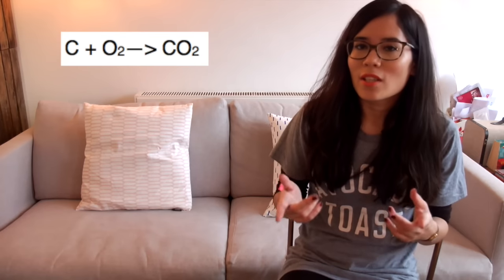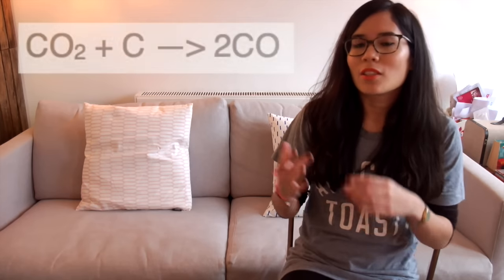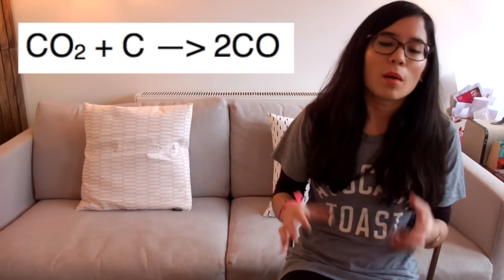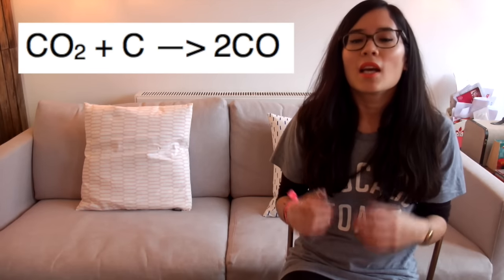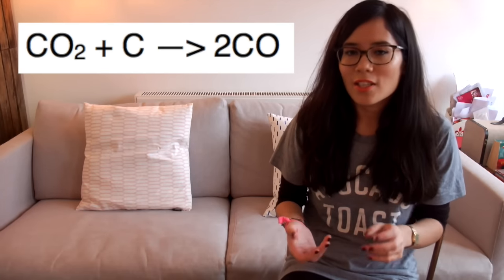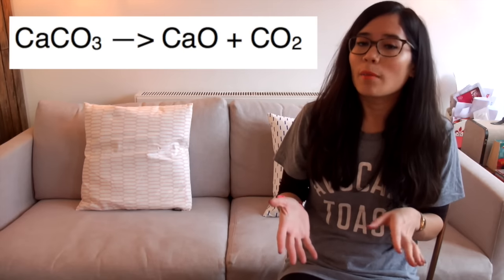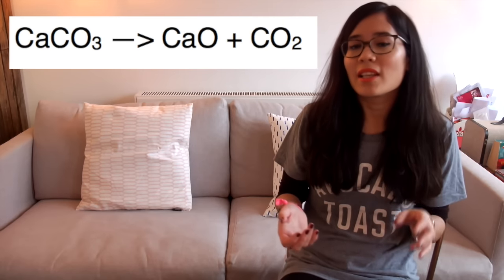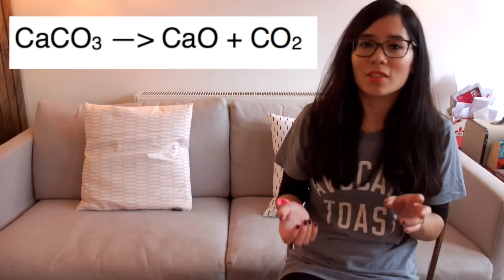Blast Furnace Practice | 9-1 GCSE and IGCSE Chemistry | AQA, Edexcel, CIE, OCR, WJEC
In this GCSE Chemistry revision video, Hazel teaches you about iron manufacturing in a blast furnace, including key balanced equations, raw materials used and removal of acidic impurities.

These videos are revision tutorials specifically aimed at Edexcel IGCSE but can be used across all exam boards. Material required for A* / Grade 9 is included.